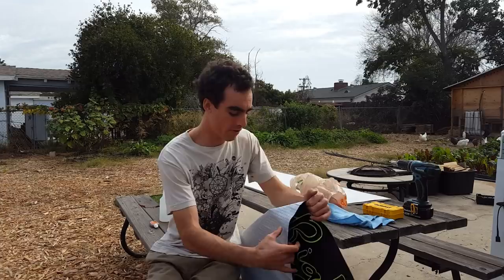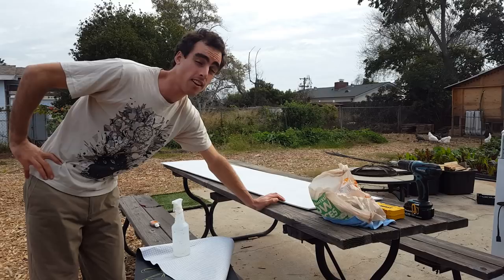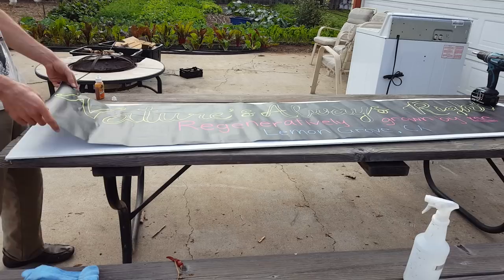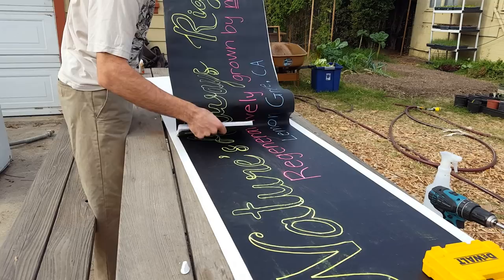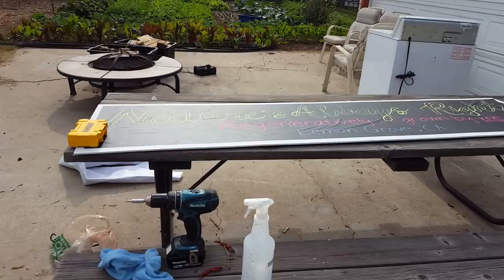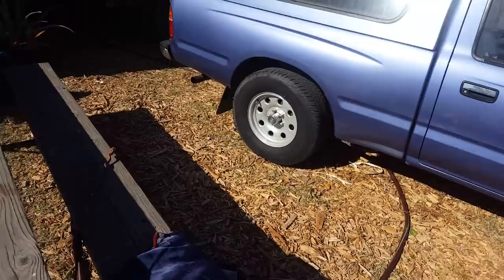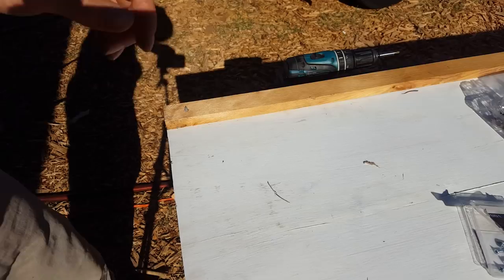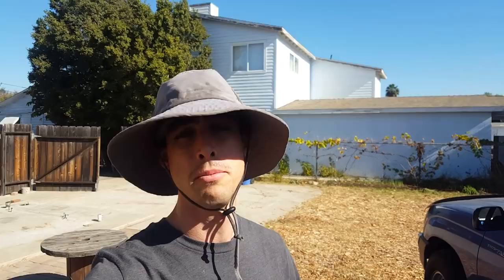How I Made My Farmer's Market Sign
This is the first farmer's market sign I ever made and used. Since then I have made 2 other style signs for other purposes at market and have better techniques of building these erasable signs.

Make Your Own Signs:
Chalkboard Vinyl Sticker Roll
Liquid Chalk Markers
Small Chalkboard Signs

Help me start a small scale farming revolution!
RECOMMENDED READING FOR SMALL FARMERS & GARDENERS:
Mel Bartholomew's "Square Foot Gardening" - Great for beginner gardeners
Toby Hemenway's "Gaia's Garden" - For everyone, learn ecology, soil building, permaculture, holistic garden design
Masanobu Fukuoka's "The One Straw Revolution" - Inspirational book, Introduction to natural farming/philosophy
JADAM Korean Organic Farming

-These are for farming/growing techniques and business/sales/marketing/operations strategies:
JM Fortier's "The Market Gardener"
Curtis Stone's "The Urban Farmer"
Ben Hartman's "The Lean Farm"